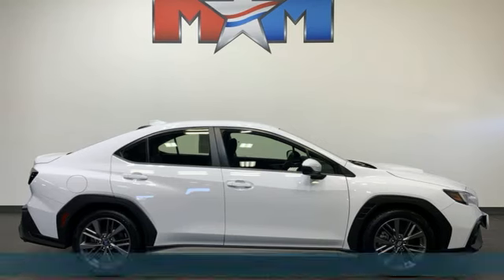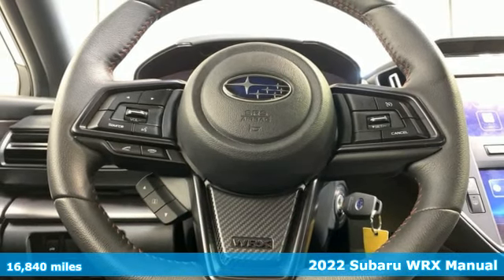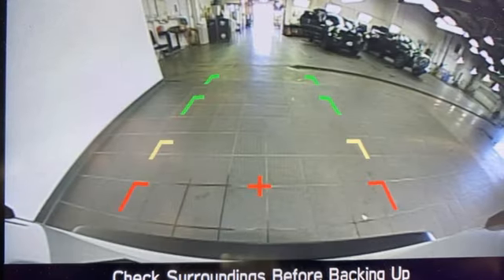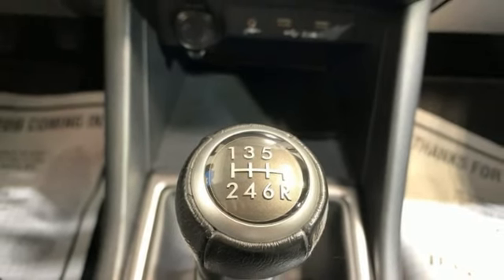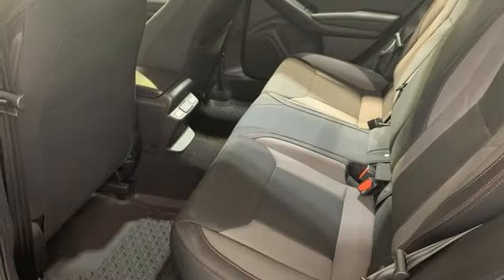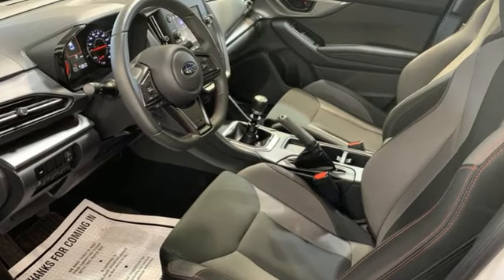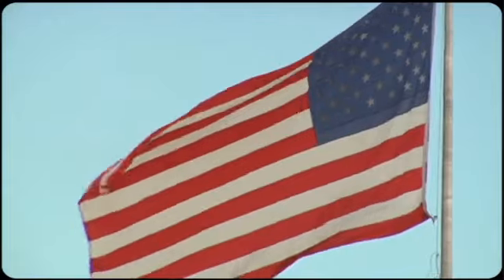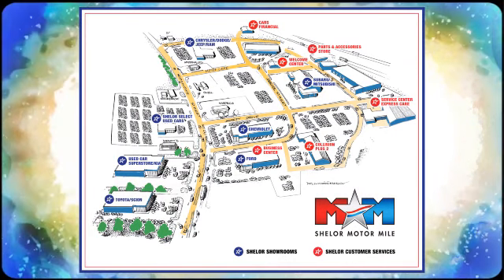Certified 2022 Subaru WRX Christiansburg VA Blacksburg, VA TY240074C - SOLD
Year: 2022
Make: Subaru
Model: WRX
Trim: 4dr Car
Engine: 2.4L 4 Cylinder Engine
Transmission: 6-Speed M/T
Color: Ceramic White
Interior: Carbon Black
Mileage: 16840
Stock #: TY240074C
VIN: JF1VBAA61N9030769